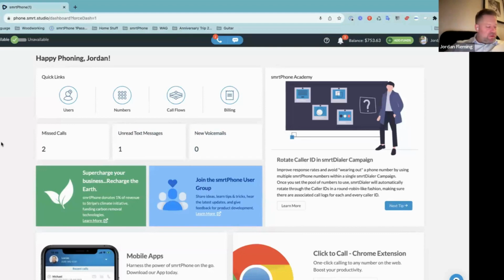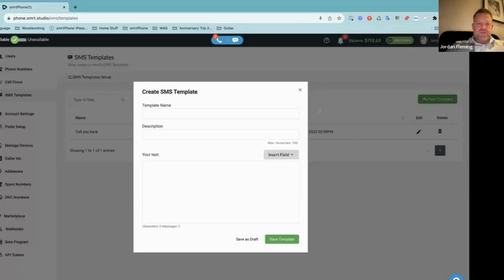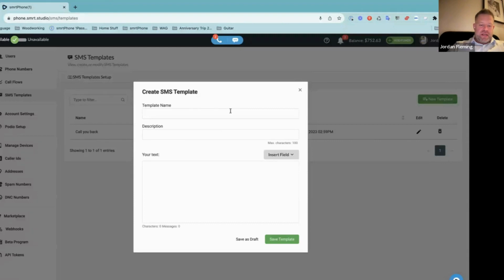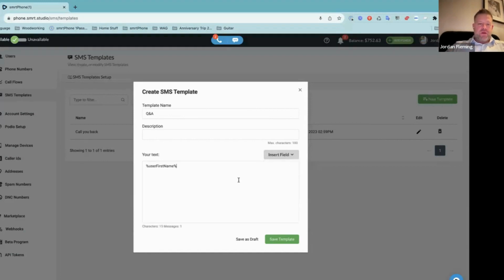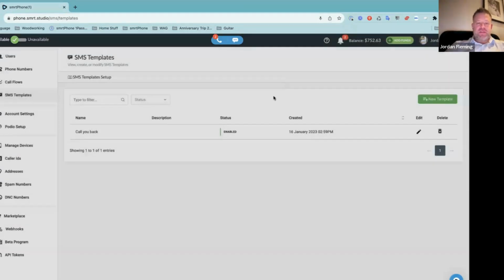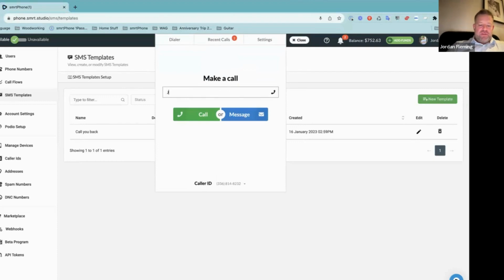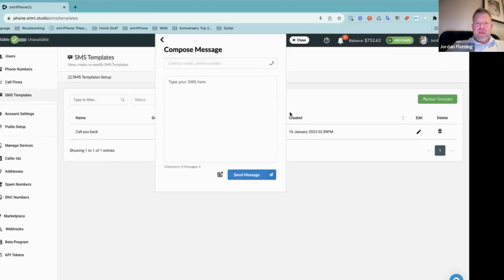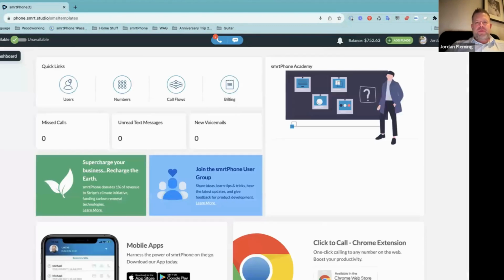SMS Templates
Learn the ropes of SMS templates with this informative video tutorial.

Jordan Fleming explains the functionality of SMS templates, the game-changer for people who handle large volumes of calls or texts.

The Best part is, these templates are easy to set up and they work well with mobile app. You’ll always have the same experience when you message, no matter where you are.

Jordan demonstrates how these templates make replies faster, especially when many calls come in from smrtDialer. With message templates, you won’t have to write each message from scratch- it lets you quickly reply with texts that have already been written.

What else should you look forward to? Personalization without effort. With this feature, you can insert details like names or user information directly into templates to ensure that every message feels tailored.

Discover more about SMS templates and their incredible time-saving benefits in our comprehensive documentation at the smrtPhone Help Center!